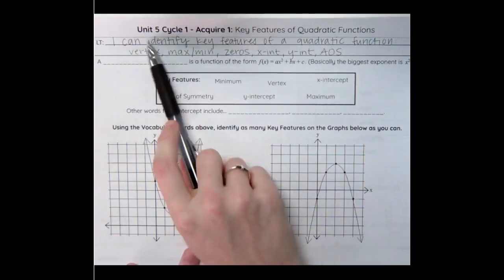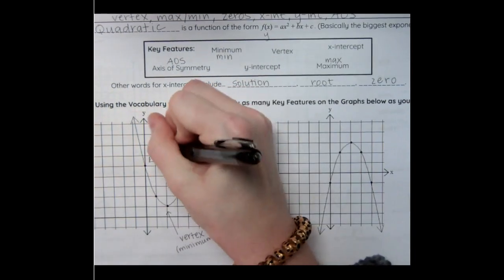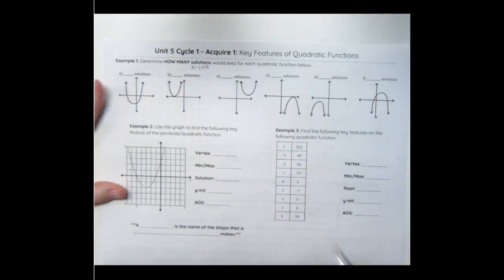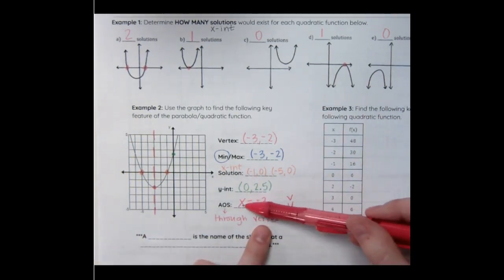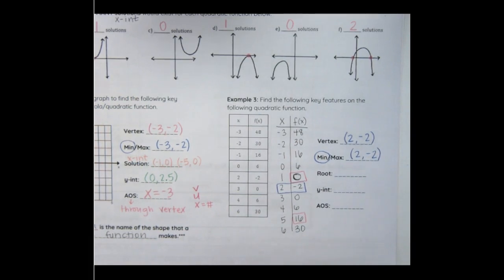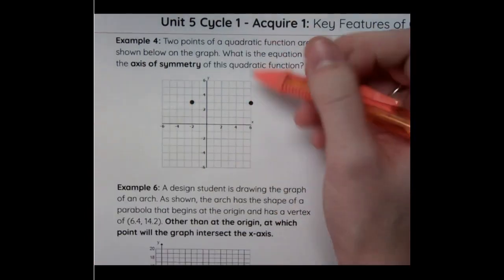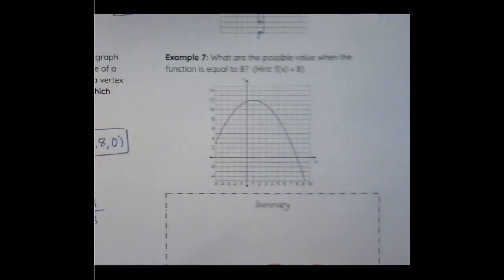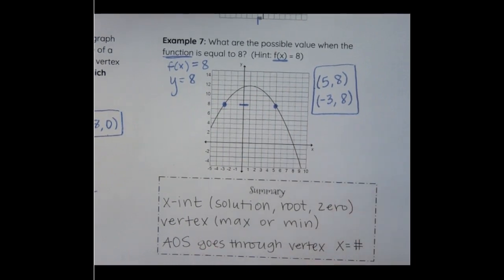U5C1 Acquire 1: Key Features of Quadratic Functions